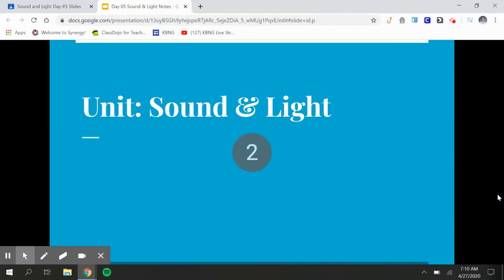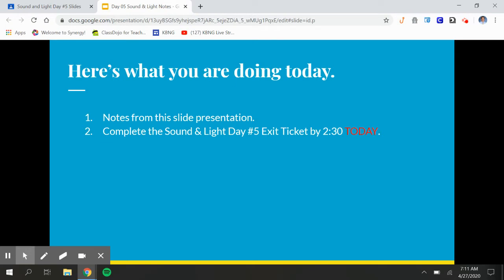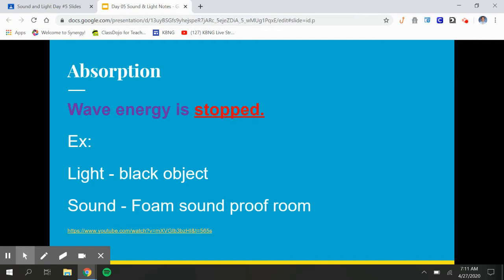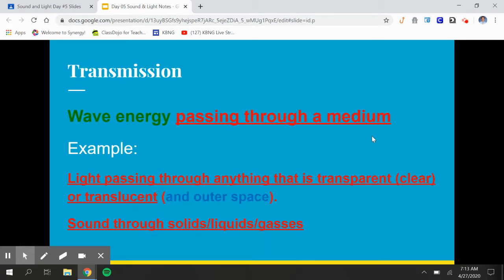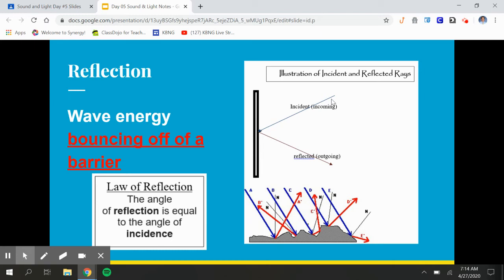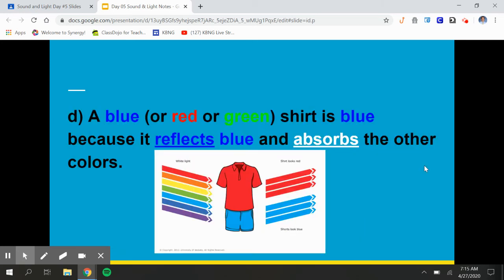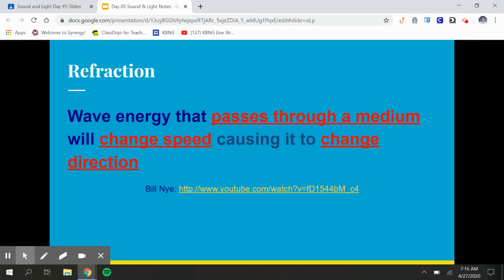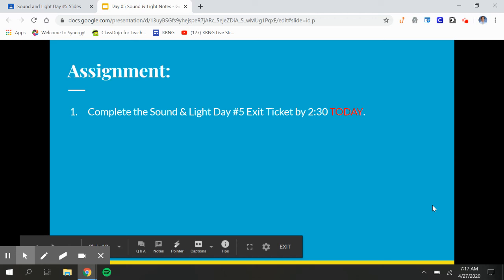4/27 Lecture Notes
4/27 Lecture Notes